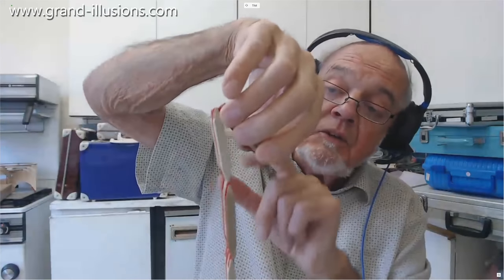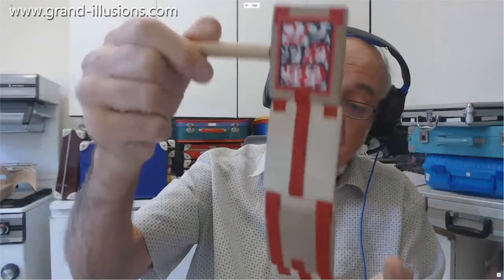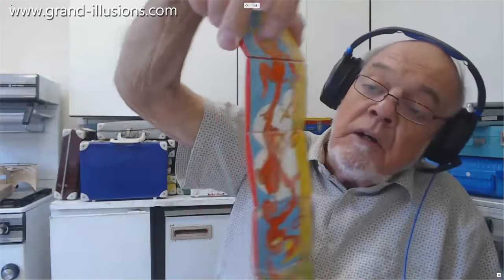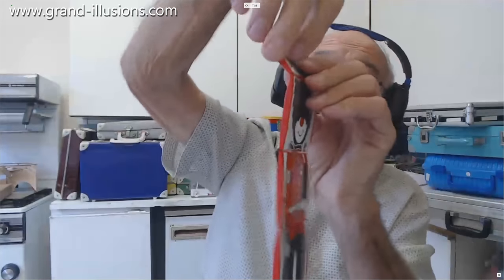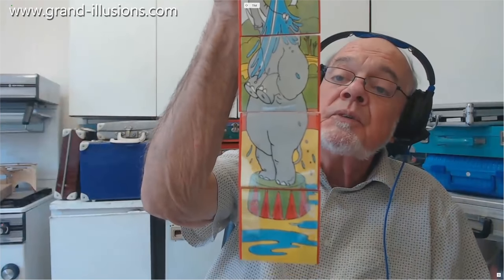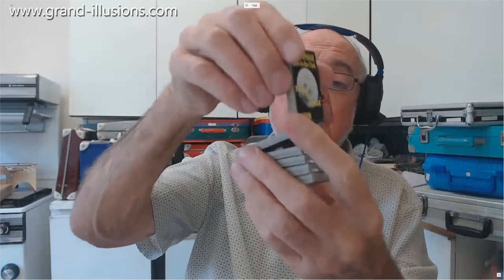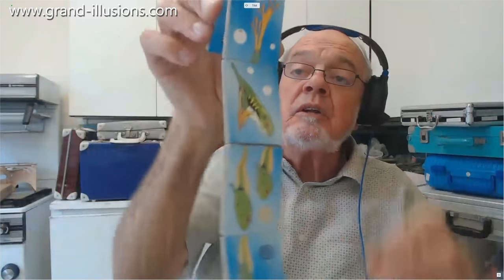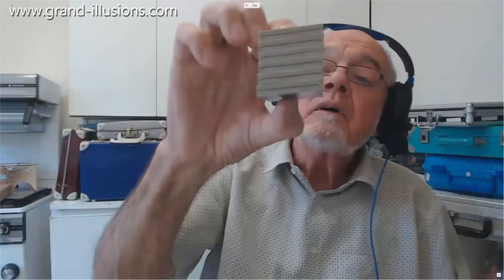Mind The Ladder, Tim!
Tim continues his exploration of 'Jacob's Ladder' toys.

Firstly, there is a bit of a trick in holding the topmost block, and turning over by 180 degrees in such a way that your fingers do not get in the way of the tumbling blocks. So some Jacob's Ladders have been made with a handle attached to the top block, which makes it so much easier. As Tim says, it is a bit like having an 'L' plate!

Tim then demonstrates a version that came out about 20 years ago from a UK company (he thinks it was the Bliss company) and the blocks, which are plastic in this case, have curved edges which make the blocks roll very smoothly as the blocks tumble down. This toy has a giraffe design on one side, and monkey on the other side. Only one design will appear properly at a time. So when the giraffe is shown properly, the picture of the monkeys is all jumbled up; let the blocks tumble down, and now the monkeys are fine, but the giraffe is all mixed up!

Another version is a London souvenir, with a guardsman on one side, and 'I Love London' on the other side.

Then a circus theme, with an elephant on one side, and a group of clowns on the other side.

Next, a Jacob's Ladder with different phases of the moon. It is not obvious in daylight, but these images are luminous!

Finally, a version with frogspawn, tadpoles and frogs.

VIDEO QUALITY

We know that the video quality of Tim's Corona Virus Chronicles videos has not been all that great. We have upgraded the camera twice, ditto the microphone; he has also upgraded his broadband connection, and when he took his laptop into the local repair shop, they diagnosed that the hard disk was slowing things down, and replaced it with a solid state disc. However the video and audio quality were still disappointing. On asking around, we were advised that video conferencing needs the computer to have 8GB of RAM and 2GB of RAM on the graphics card. Tim's laptop is only 2 years old, but it only had 4GB of RAM, and the graphics card was just what was built into the motherboard. So we bought Tim a brand new laptop, with 16GB of RAM, and 6GB of RAM on the graphics card, and today was the first time we used it. The quality of the picture is better, we hope you will agree! We think the sound could be better, and it is true that Tim's headset is a fairly budget model. So we plan to get him a better headset, and hopefully that will improve the sound quality. Tim often needs to move back when demonstrating a bigger toy, and the headset means he is always close miked.